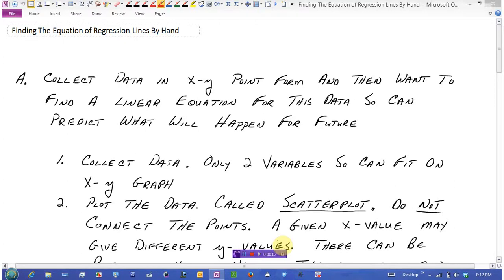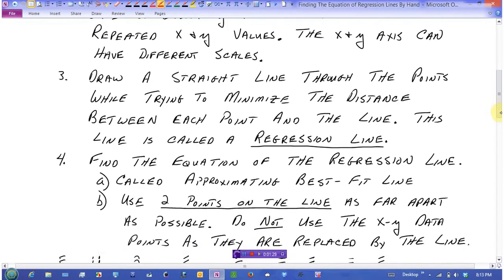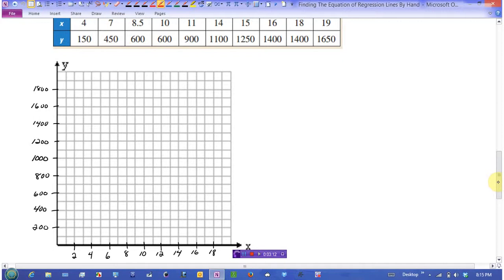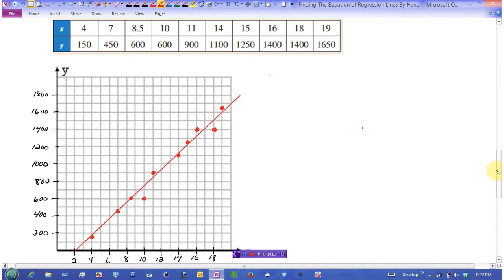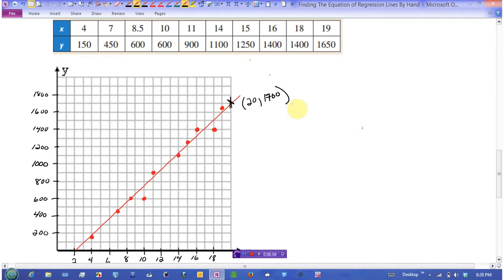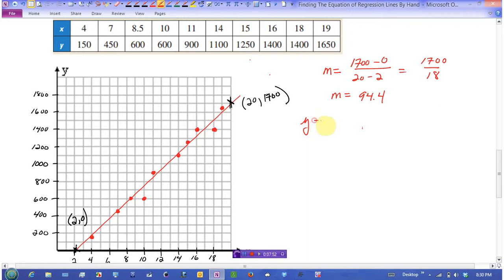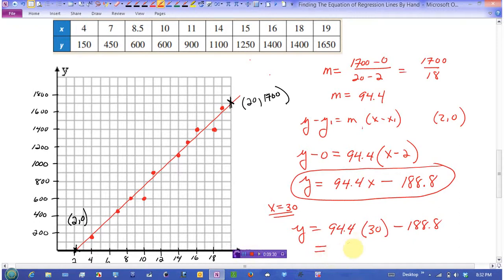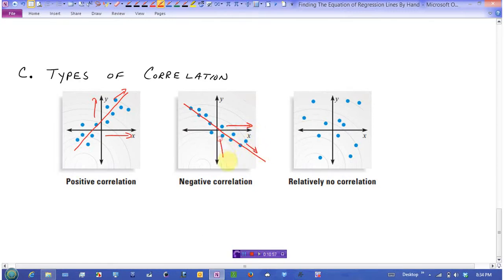Morgan.WSD.Algebra2: Unit 2 - Best Fit Lines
How to create scatterplot, using point-slope formula to approximate best fit line.